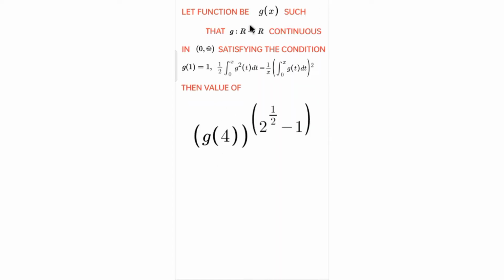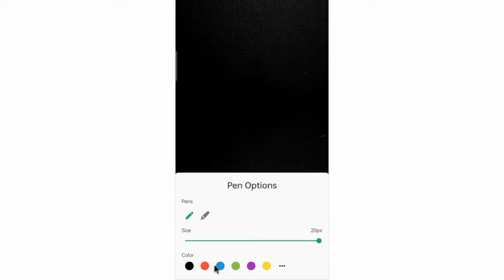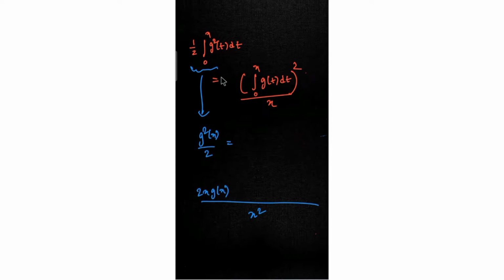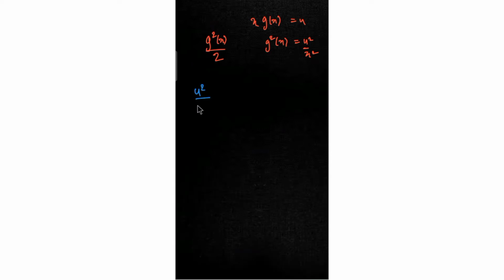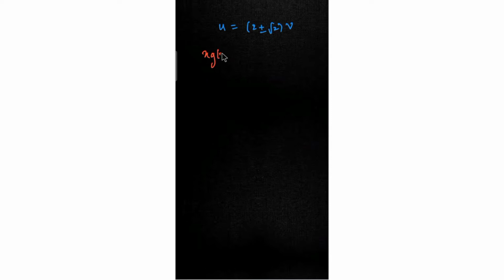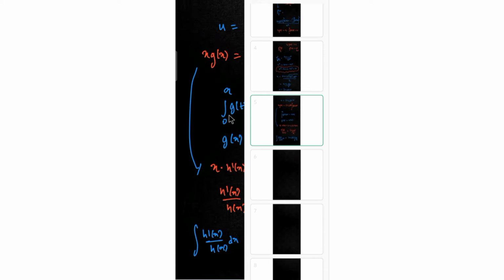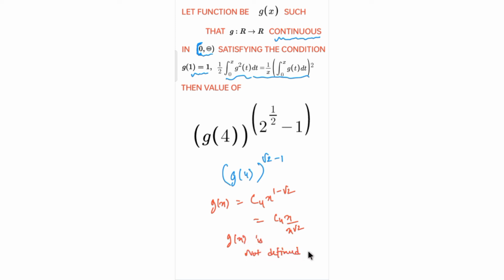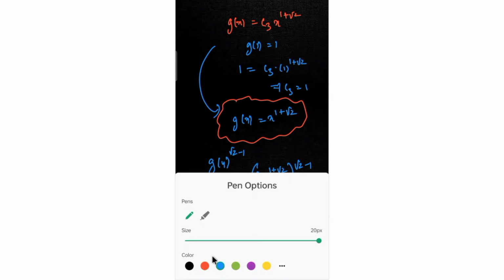PROBLEM OF THE DAY PART 23| INTEGRAL CALCULUS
ONE OF THE TOUGHEST QUESTION EVER I'VE EVER SOLVED 🔥🔥🔥🔥
DEADLY CHALLENGE TO MATH GEEKS OUT THERE 😈😈😈😈
HAPPY LEARNING ☺️☺️☺️☺️